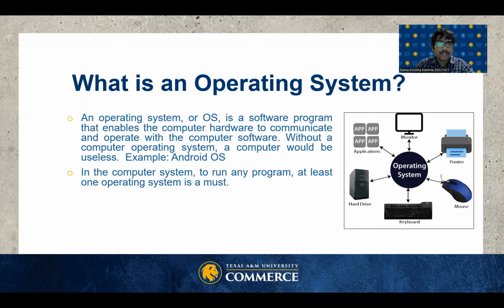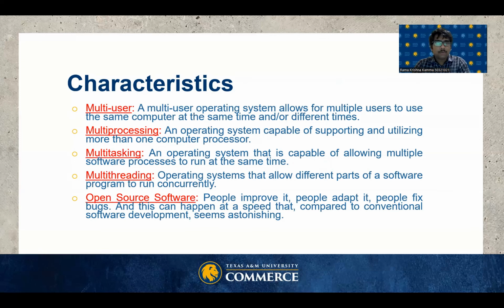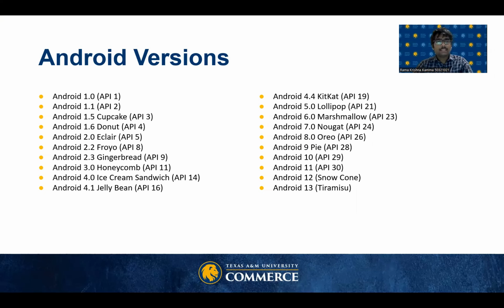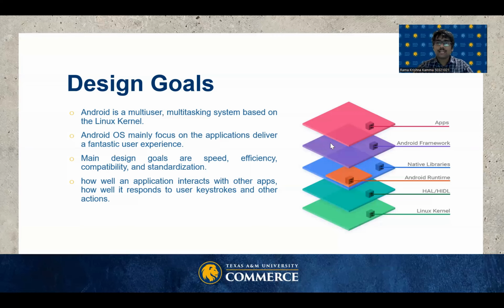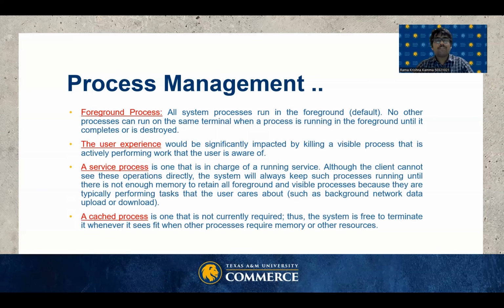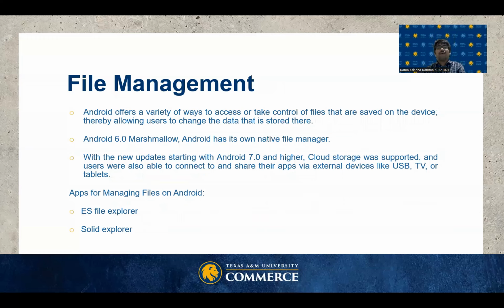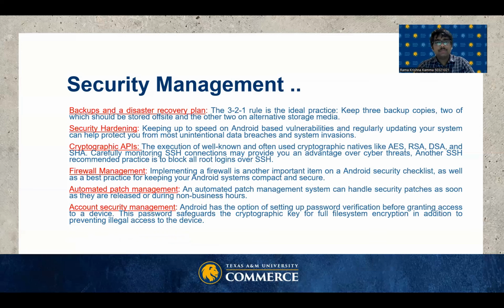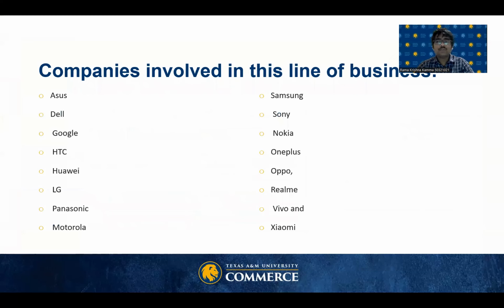Rama Krishna Kamma || 50321021 || Operating System for Smart Phones (Android OS) || TAMUC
This video is all about the information I have gathered on Operating System for Smart Phones (Android Operating System) for Operating Systems Term Project.